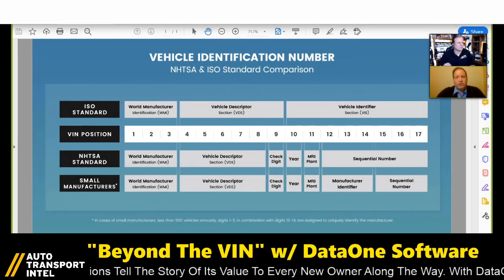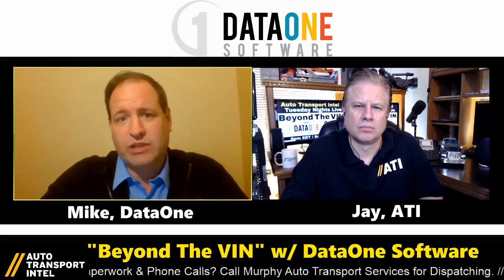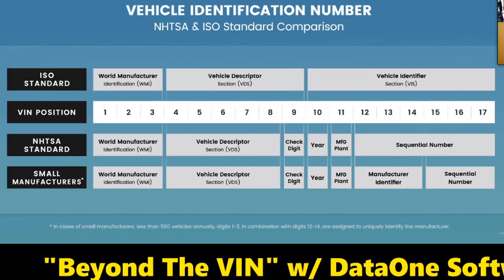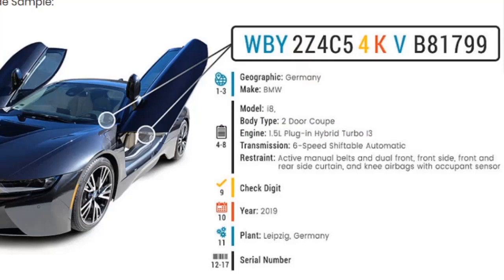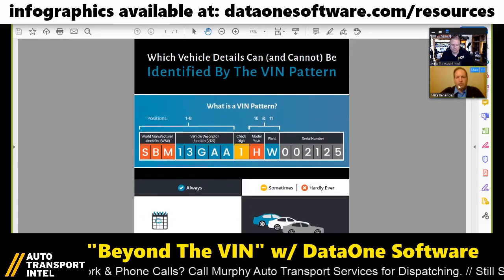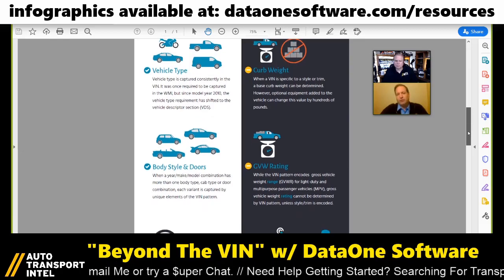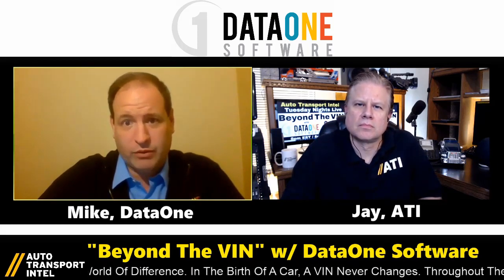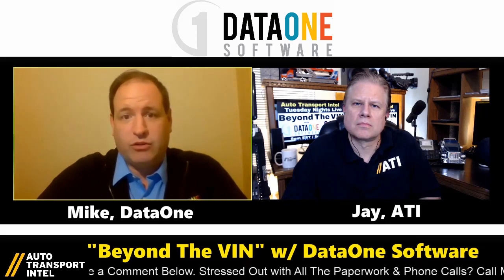What's In The VIN? Vehicle Identification Number DECODER with DataOne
With approximately 300,000,000 vehicles on the road in the United States and only 17 characters in the VIN (VEHICLE IDENTIFICATION NUMBER), it sure makes you wonder how automakers, dealers and technology companies can manage the level of information car customers expect to be found within every vehicle bought and sold.

Fortunately, DETAILED VEHICLE DATA starts with RELIABLE VIN DECODING. That's why I'm excited to learn more about DataOne Software VIN decoder API and extensive vehicle research data results. In fact, DataOne VIN decoding solutions cover "everything from passenger and light duty vehicles to motorcycles and commercial tractor trailer trucks."

✅To learn more about DataOne Software VIN decoding solutions,

In this video, Mike Benavides of DataOne Software discusses how DataOne provides in-depth vehicle data while managing extremely large automotive databases. In fact, he and his colleagues talk with OEMs and automakers to ensure that VIN decoding solutions and VIN software properly provides all of the vehicle details in a VIN lookup or check VIN situation. Since every Vehicle Identification Number is unique, and contains clearly defined categories and vehicle specifications, the best VIN decoder and VIN solution is one that is fast, accurate and reliable for older vehicles, as well as into the future.

DATAONE SOFTWARE PROVIDES TRUSTED AUTOMOTIVE DATA DOWN TO THE VEHICLE TRIM

That's Why Trusted Data Adds Value To The Sale Of Any Product; But In The Automotive Industry, It Can Make All The Difference. In The Birth Of A Car, the VEHICLE IDENTIFICATION NUMBER Never Changes. And Throughout The Life Of An Automobile, All Pictures, Information, & Alterations Tell The Story Of Its Value - and VEHICLE DATA HISTORY - To Every New Owner Along The Way. With DataOne VIN DECODING SOLUTIONS, It's Time To Go Beyond The VIN and get all of the VEHICLE DETAILS to make the best car buying decisions possible.

VIN DECODING SOLUTIONS UNLOCK THE VEHICLE DATA HISTORY FOR USED CAR BUYERS

Whether you're shopping for a car or shipping a car, you need accurate vehicle data regarding vehicle specifications, vehicle condition reports, used car history details and any other relevant automotive data such as length, height and weight. Should be easy, right? Unfortunately, oftentimes a simple VIN lookup or check VIN search results in vague details and blank information. That can be frustrating, because we expect the vehicle identification number to be a simple VIN decode process accessible with free VIN software.

GOING BEYOND THE VIN WITH DATAONE SOFTWARE

🚨 As featured in this DataOne Software VIN Decoding video, you'll see the "17-Digit VIN Decode Sample" This diagram can help you easily locate which VIN characters correspond to which data sets, such as: Geography, Make, Model, Body Type, Engine Type, Transmission, Restraint System, Check Digit, Year, Manufacturing Plant and Vehicle Serial Number. In fact, the DataOne Software website is full of useful resources including White Papers, Case Studies and Brochures covering a broad range of topics such as, "Storing Decoded Inventory Data", "Vehicle Identification Numbers: Decoding The VIN", "How To Use Automotive Content To Effective Market Vehicle Inventory", "17 Digit VIN Number Breakdown", "8 Reasons Why Your Vin Won't Decode", and "Identifying Vehicle Specs by VIN".

✅ STARTING IN CAR HAULING? READ my Auto Transport Business Startup blog

⭐ What Are You Searching For?

Thanks for making Auto Transport Intel an awesome community!

- Jay, Founder
Auto Transport Intel
"The Car Shipping Business Channel"